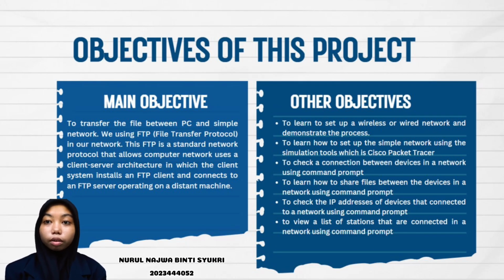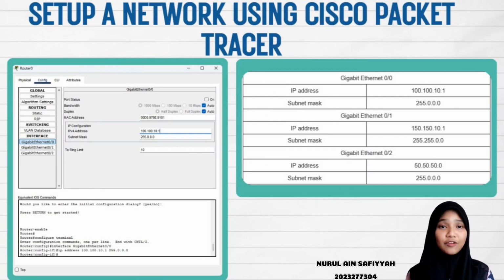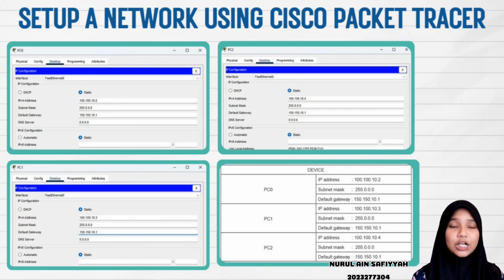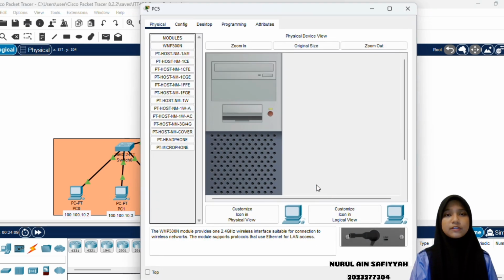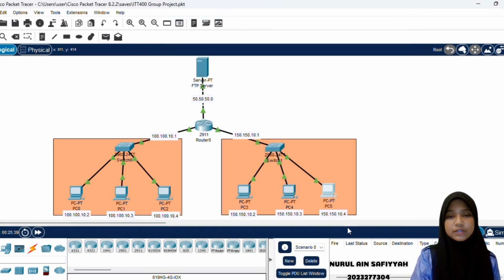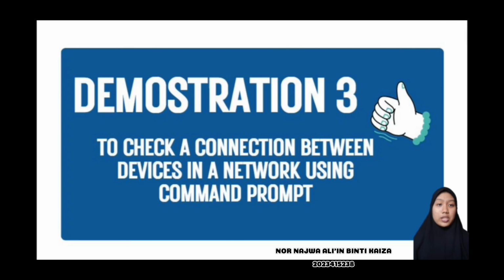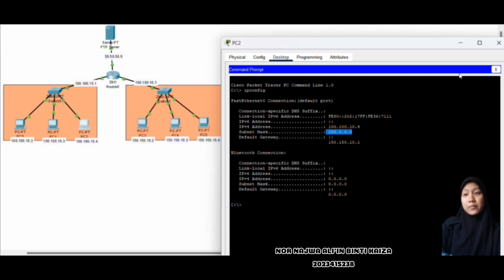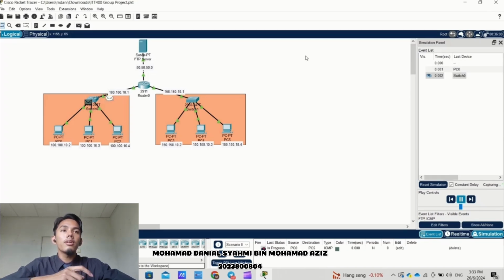GROUP PROJECT ITT400 || CREATE A SIMPLE NETWORK USING CISCO PACKET TRACER